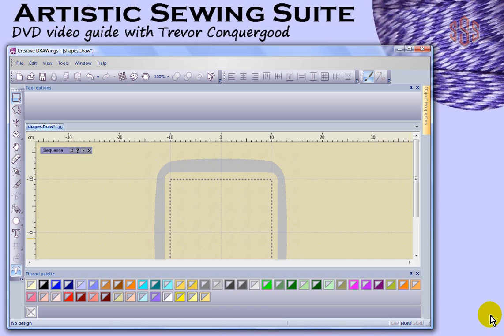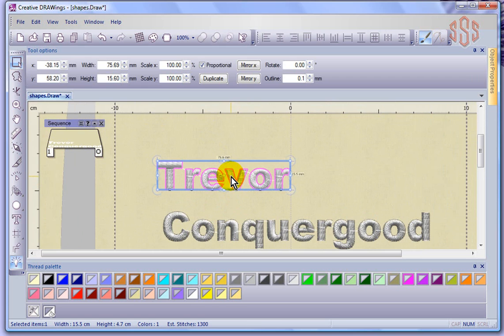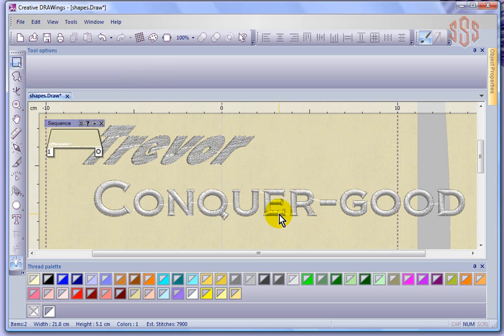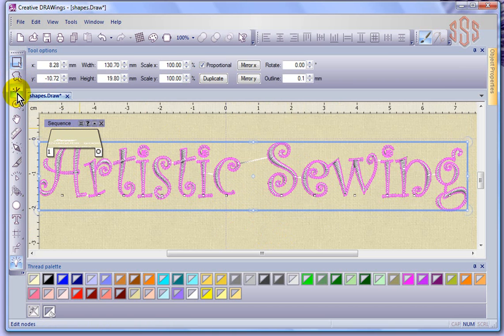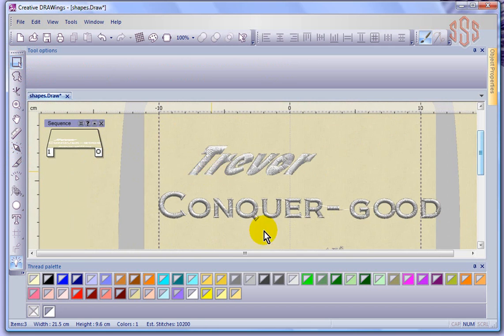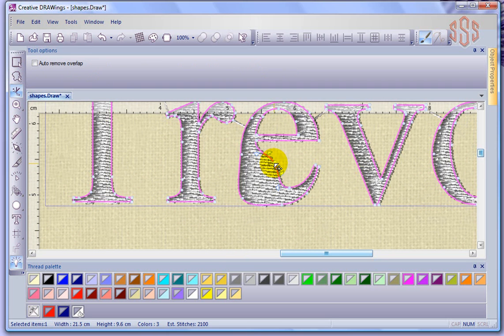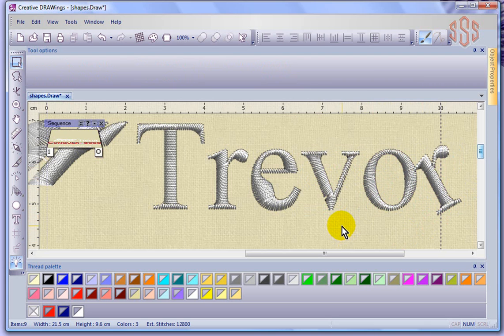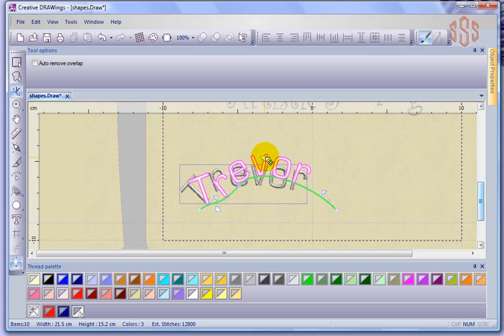Artistic Suite Instructional Video - Text Tool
This video will show how to create and edit text using the text ool in Artistic Suite V6.0